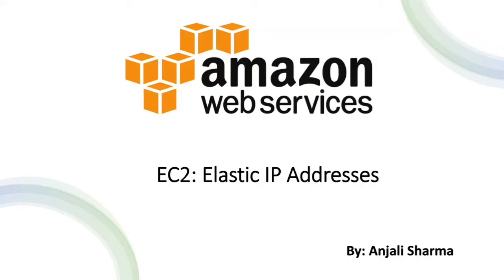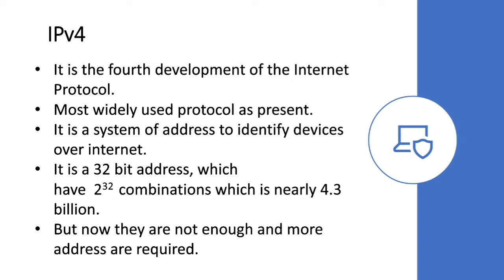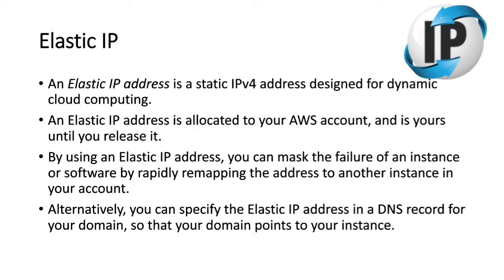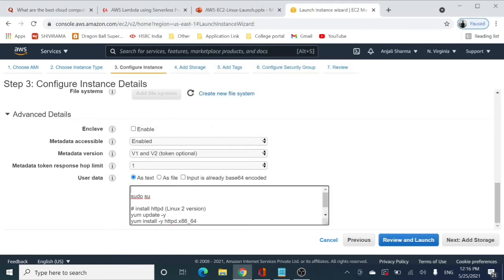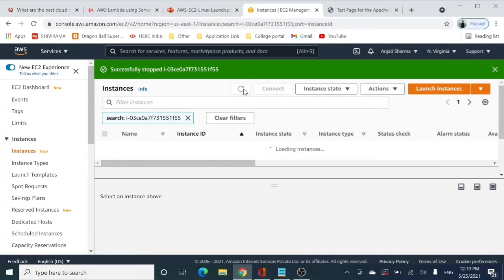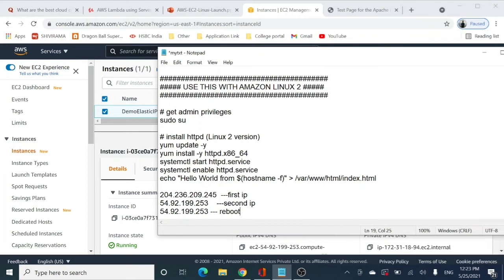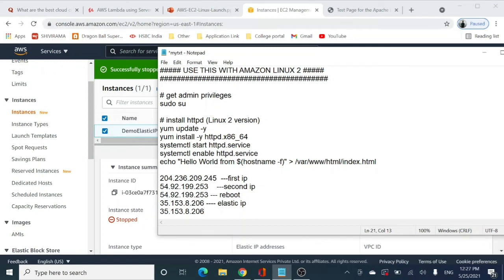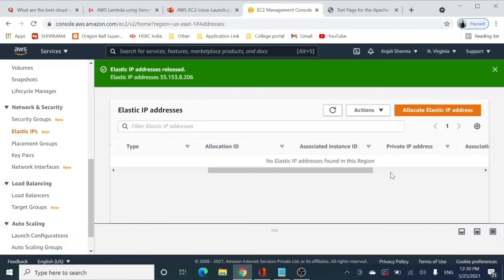AWS Labs: Elastic IP addresses | EC2 Practicals | AWS Tutorials